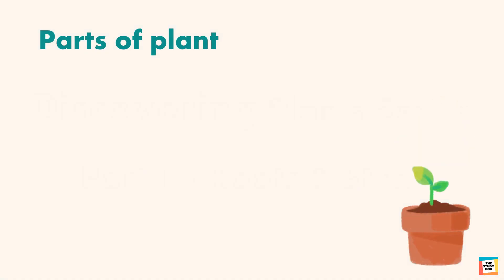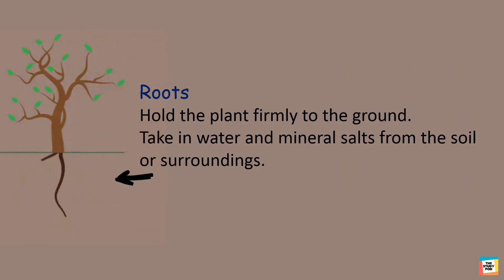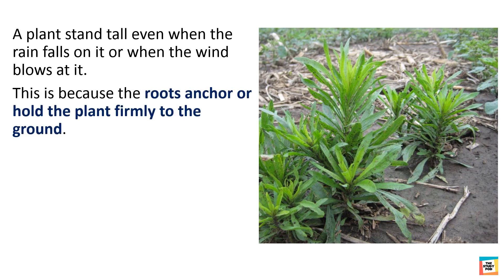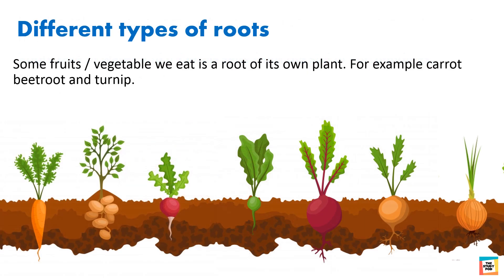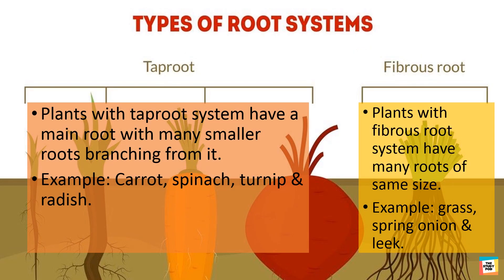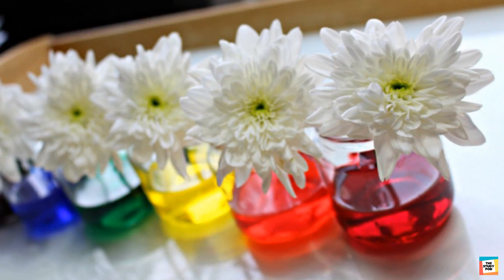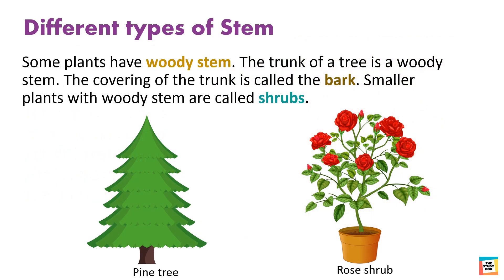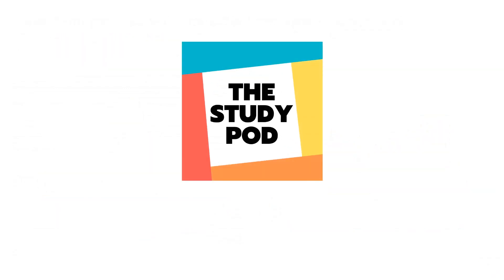ROOTS & STEMS | DISCOVERING PLANTS SERIES | Part 1 | Science | The Study Pod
Introducing the Discovering Plants Series.
In the first part we will be briefly discussing the parts of the plants along with detailed discussion on Stems and Roots.